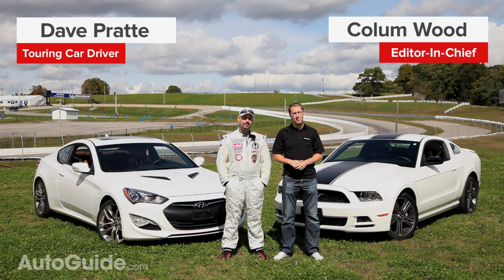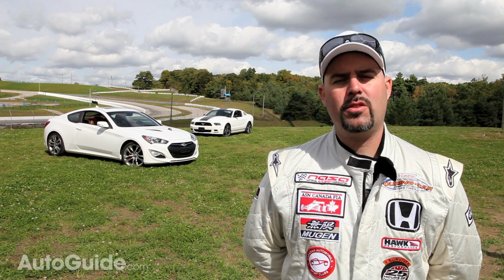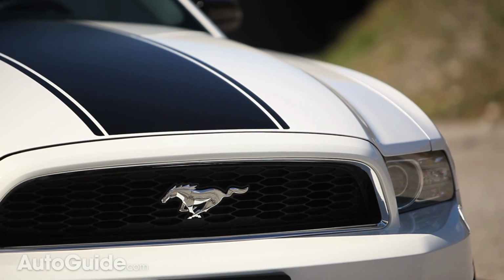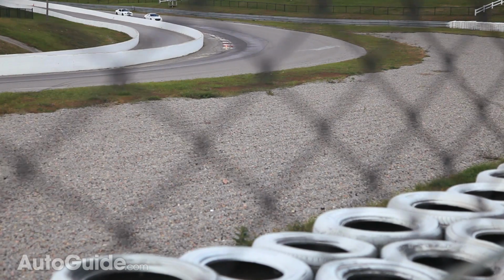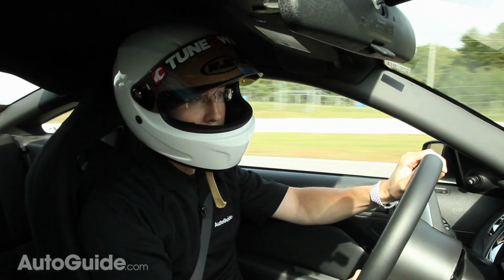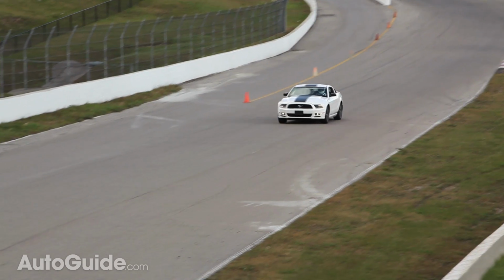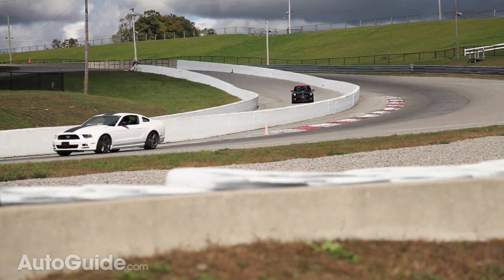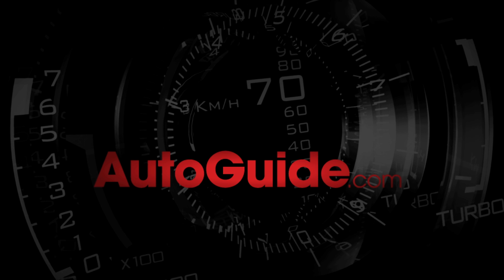2013 Hyundai Genesis Coupe 3.8 Track vs 2013 Ford Mustang V6 Performance Package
Regardless of their opposing design philosophies, both the Genesis Coupe and Mustang are equipped with high-output naturally aspirated V6 engines and 6-speed manual gearboxes, tip the scales at around 3,500 lbs, and are packaged with firmer suspensions, bigger brakes and stickier tires so that you can literally drive them off the showroom floor and onto the race track. And that's exactly what we've done.